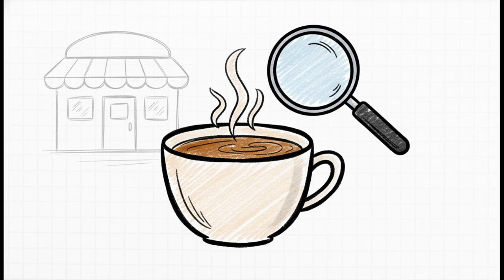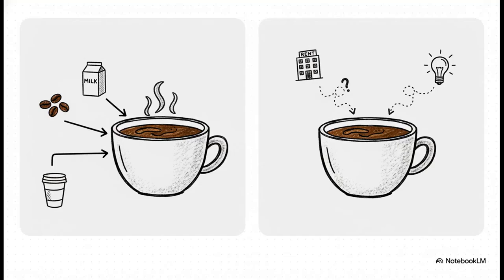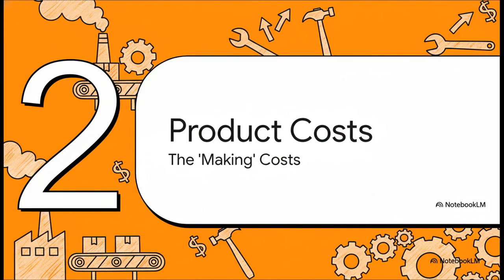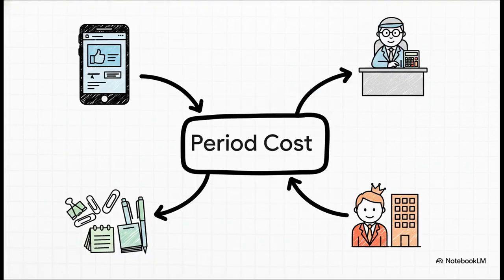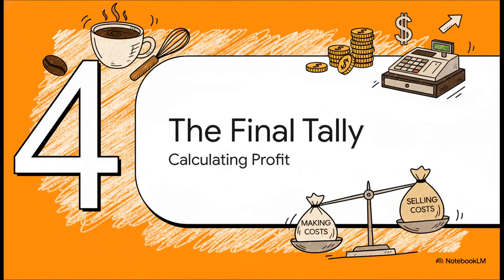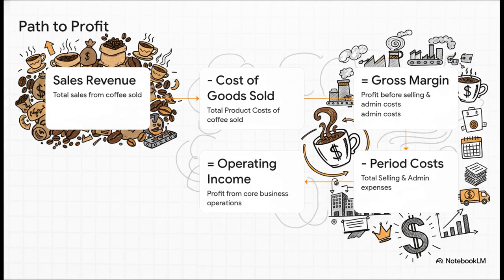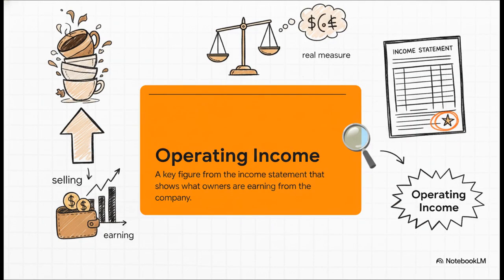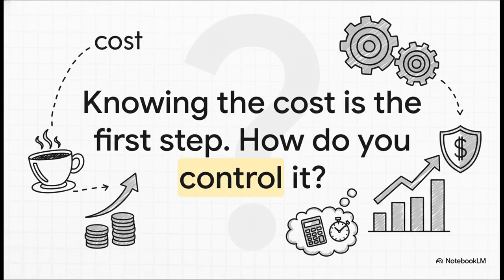The Real Cost of a Cup of Coffee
This explores fundamental managerial accounting concepts and the diverse ways organisations track and allocate costs. It distinguishes between direct and indirect costs, while also detailing how product costs comprising materials, labour, and overhead differ from period costs like administration and sales. The resource highlights the evolving role of data analytics in driving strategic business decisions and financial forecasting. Furthermore, it outlines the specific processes for calculating the cost of goods manufactured and preparing income statements. Finally, it clarifies the structural differences between reporting for manufacturing firms and service-based organisations, focusing on inventory management and gross margin analysis.